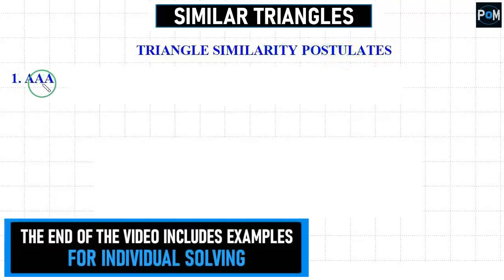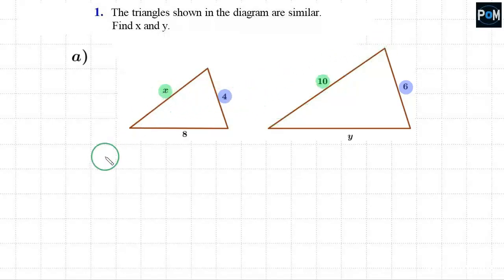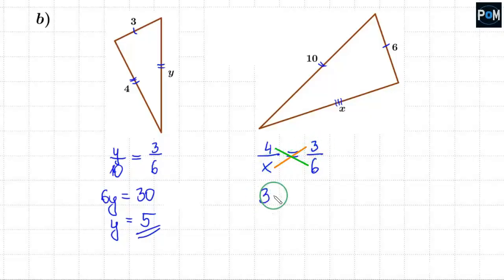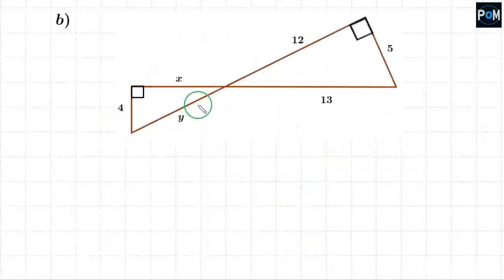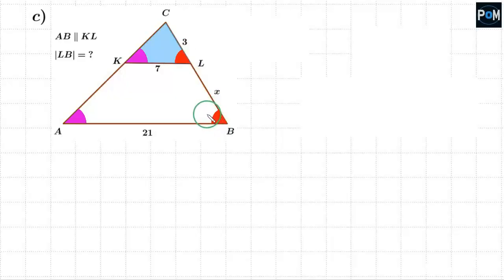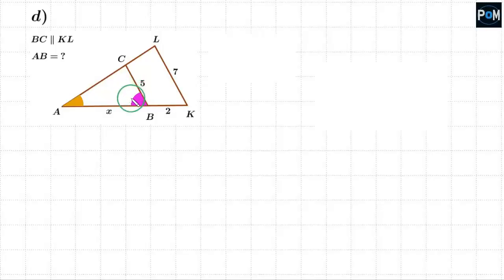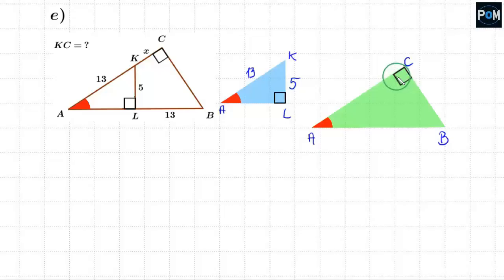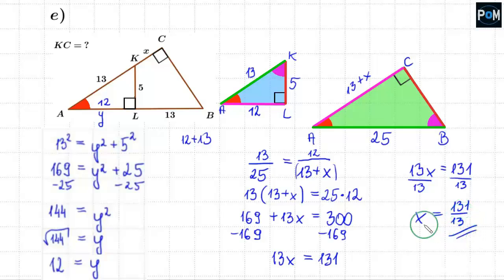Similar Triangles - Postulates, Examples.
In this video, I briefly explain the properties of triangle similarity and solve  problems involving the calculation of a missing side in a triangle.